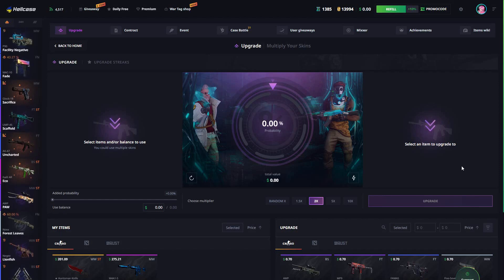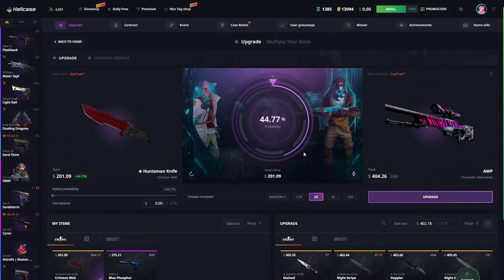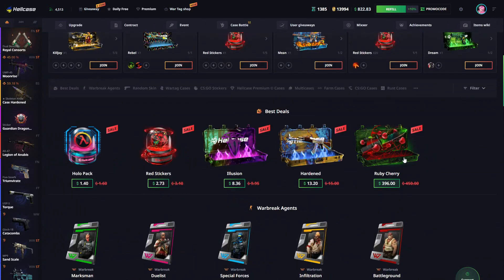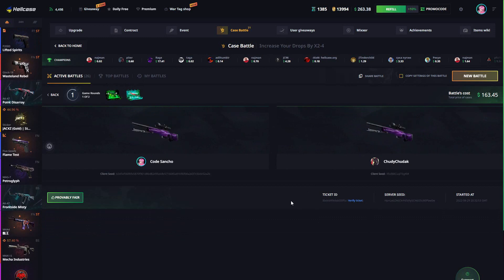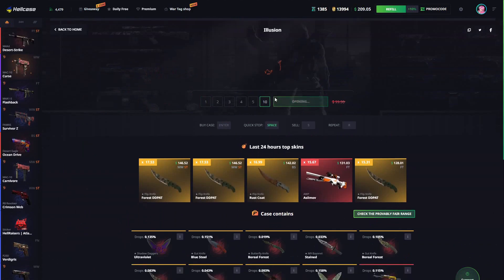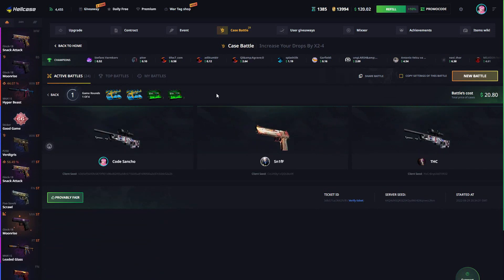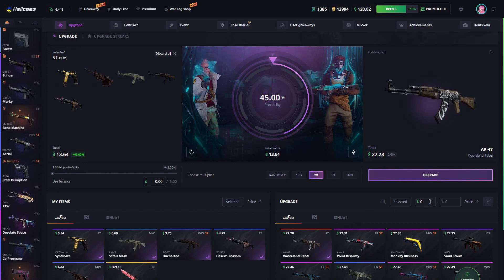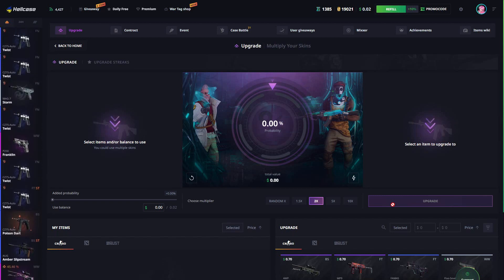THE ILLUSION CASE VS THE FADE CASE ON HELLCASE! WHICH ONE IS BETTER?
What's up?

hell case opening
cs go case opening
hellcase knife opening
csgo hellcase opening
hell case
hellcase daily free
hellcase codes